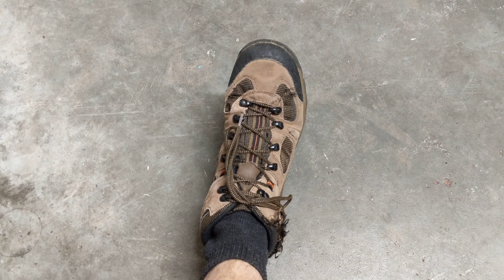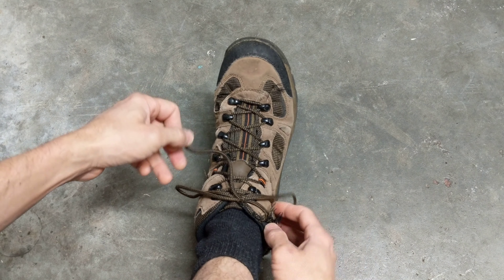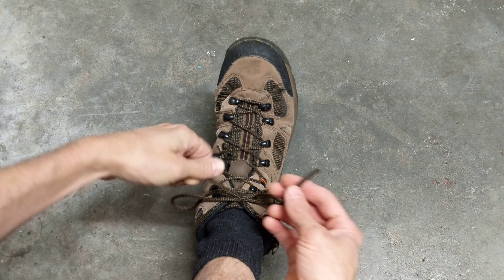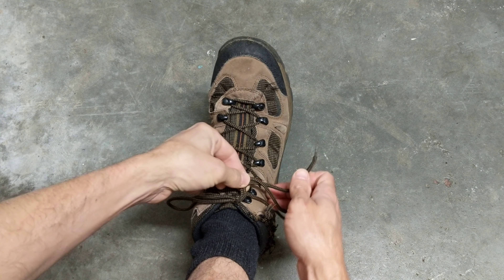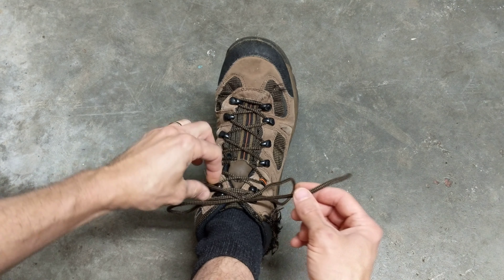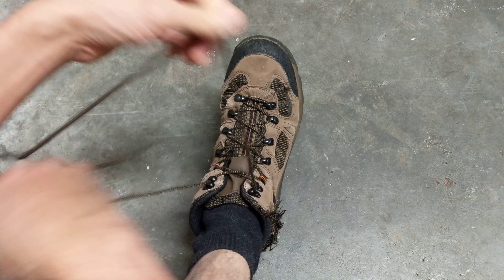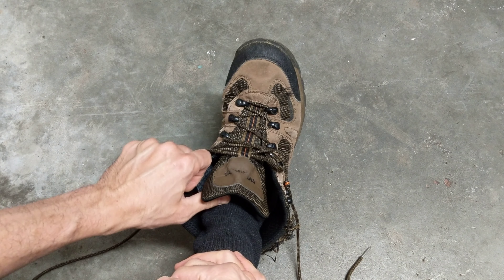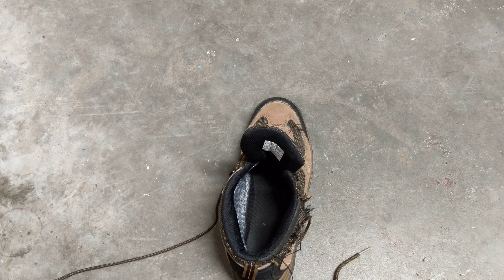HOW TO UNTIE A SHOE | HIGHTOP | SINGLE KNOT